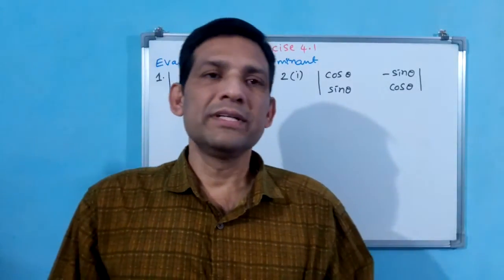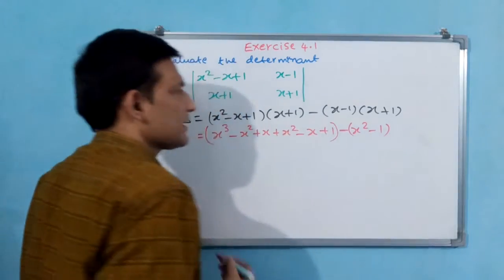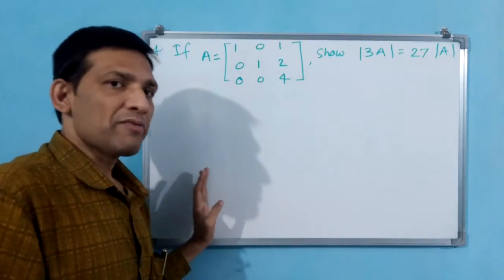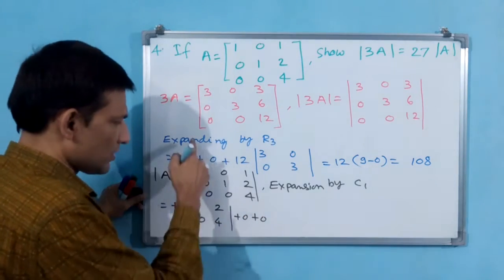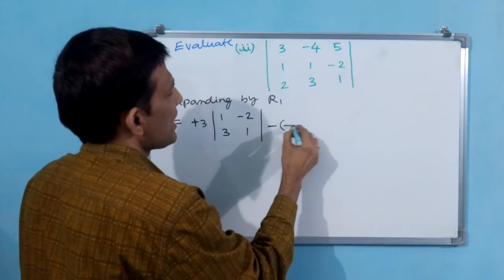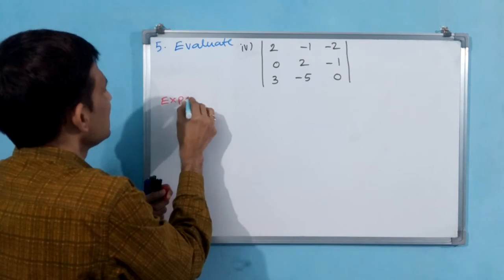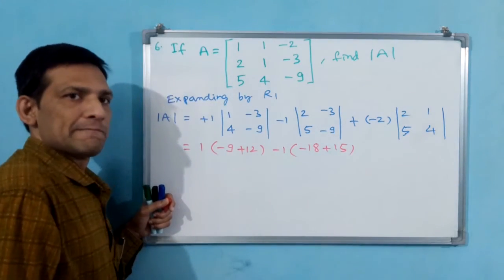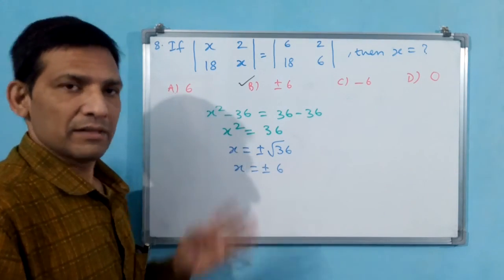DETERMINANTS NCERT XII Part 4 1 B English